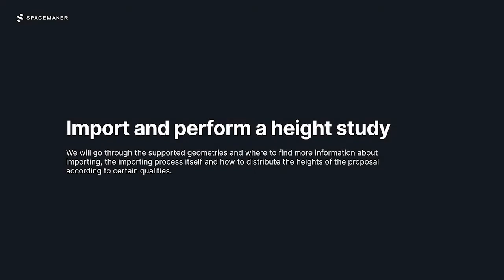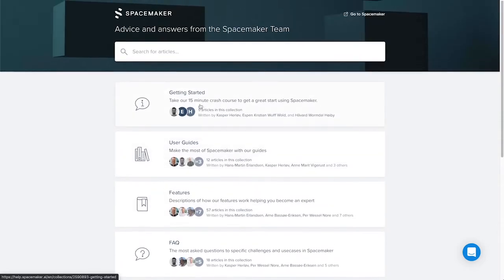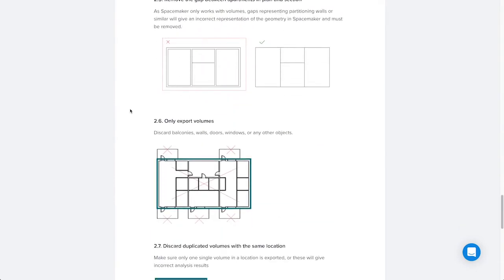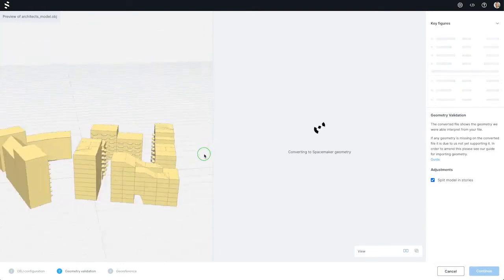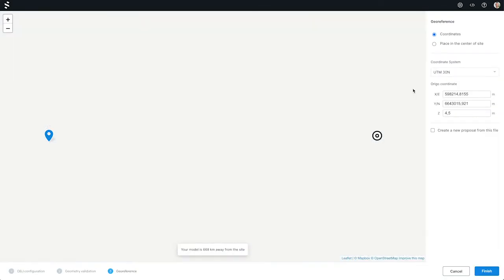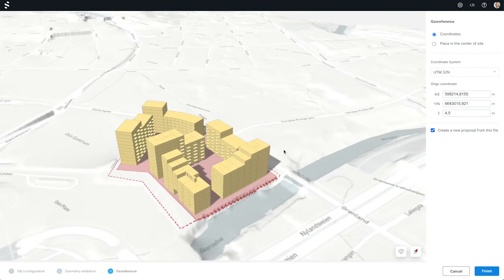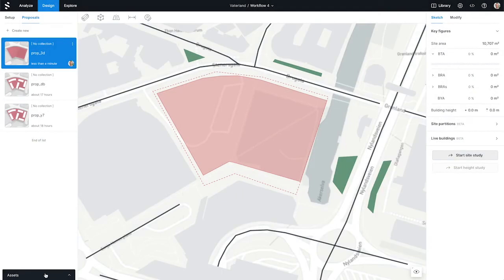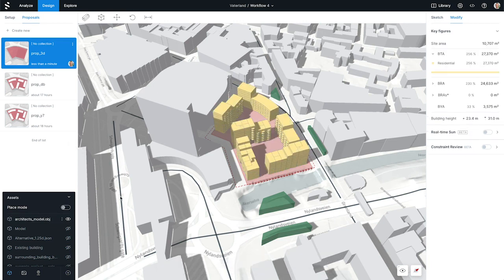Importing Assets | Spacemaker Academy